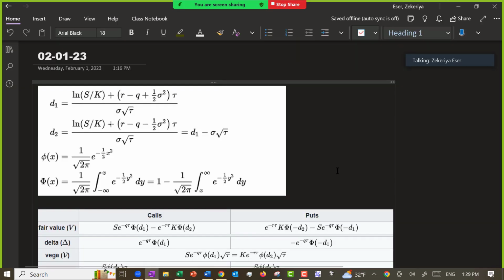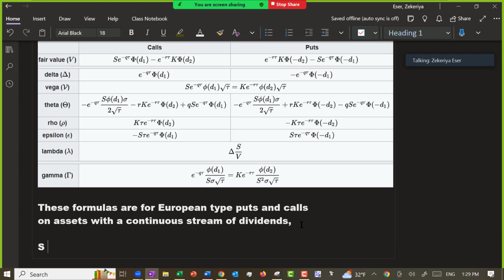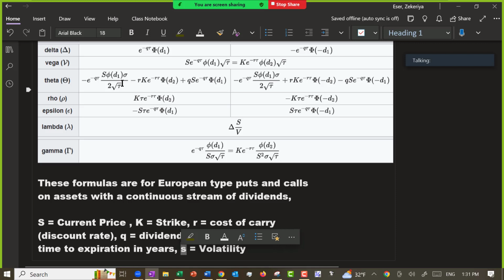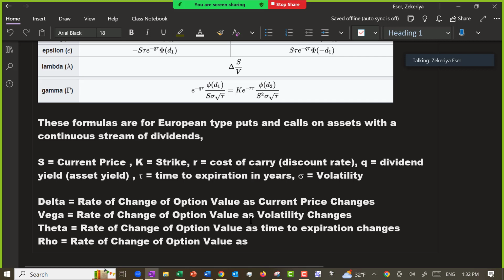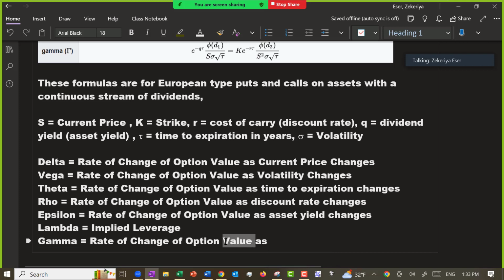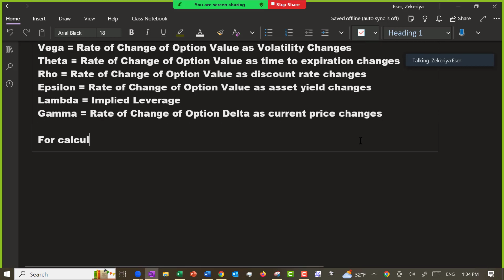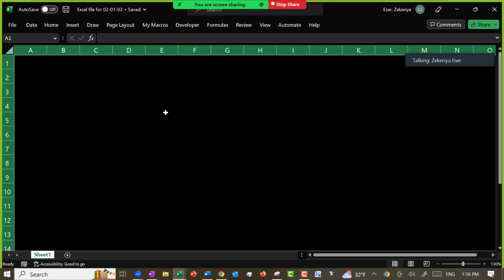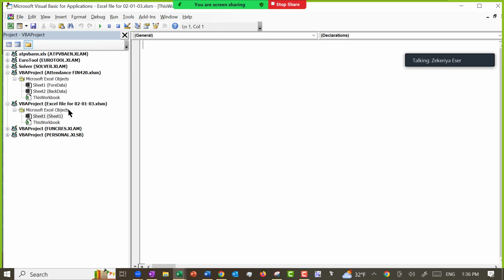FIN 420 Feb 01 Part 1 of 6